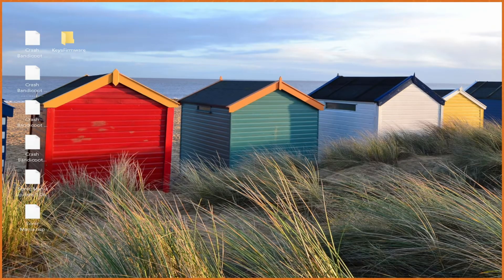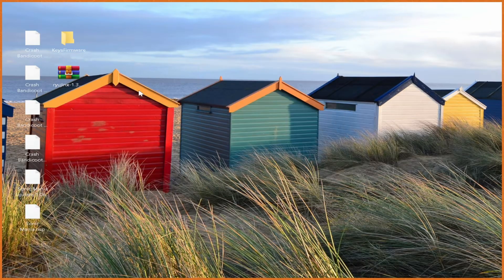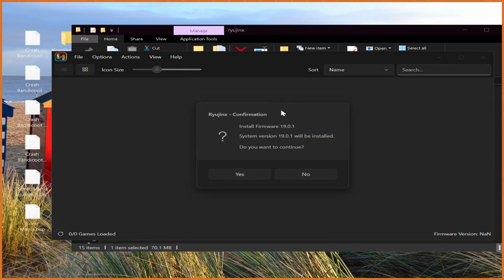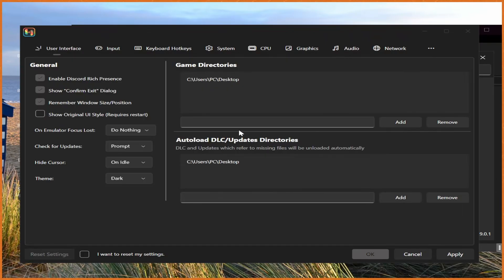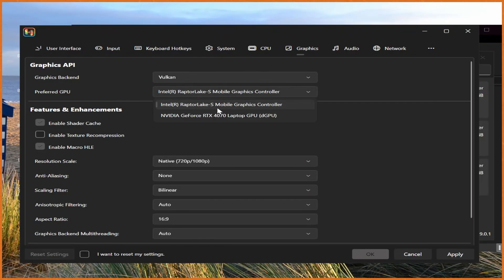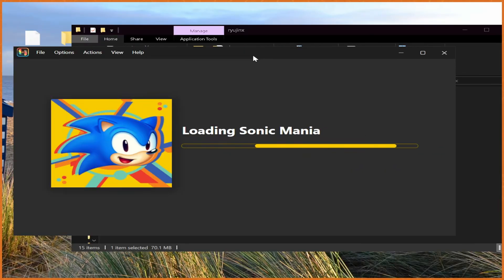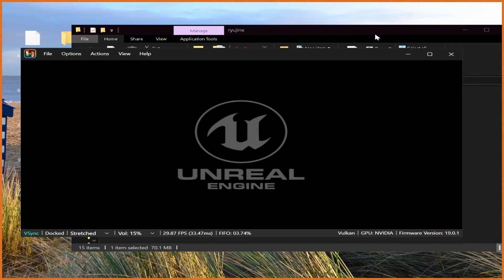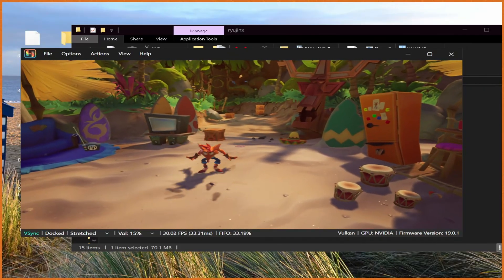the BEST way to play Switch games on your PC! (Ryujinx)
This is a FULL video guide on the way I personally set up Ryujinx from the ground up. It will show you the process of installing, configuring, and using this Switch emulator.

Timestamps
0:00 Intro
0:11 Firmware and Prod Keys and ROM Files
0:40 Setup Ryujinx
2:02 Hide Console
2:17 Install Firmware and Prod Keys
2:45 User Profile
3:25 General Settings
4:09 Input Settings
5:02 System Settings
5:13 Graphics Settings
5:45 Audio Settings
5:57 How to toggle Updates and DLC
6:36 Game Showcase
9:07 Live Shader Compiler Showcase